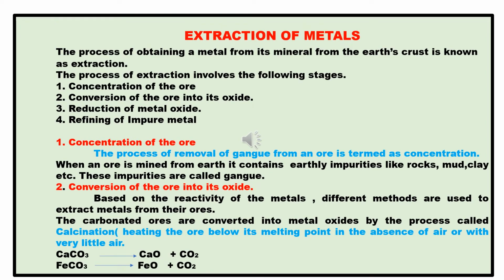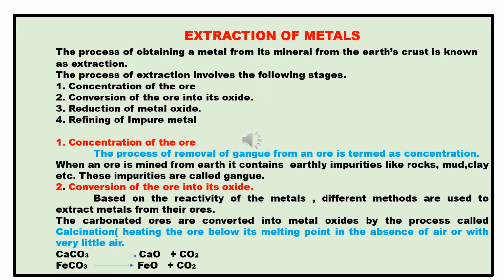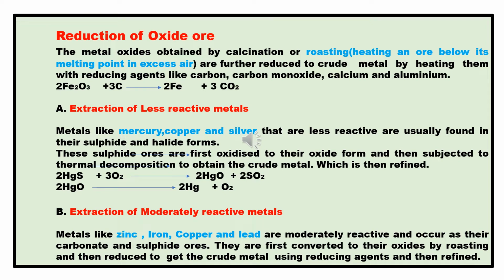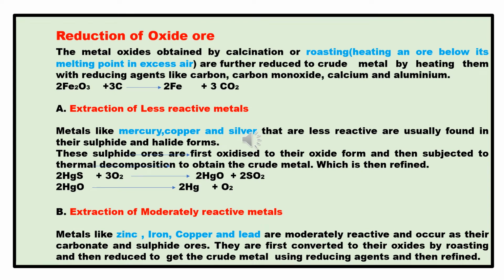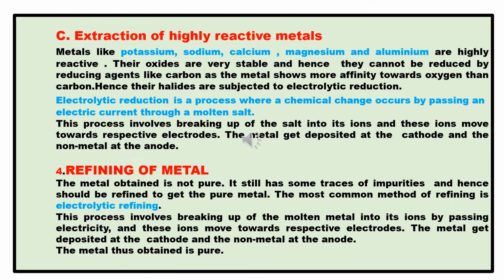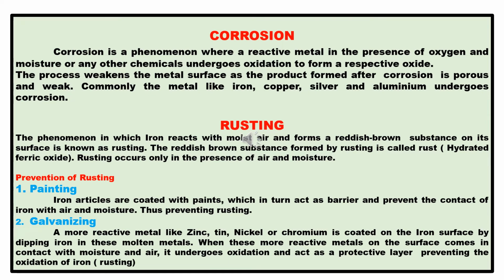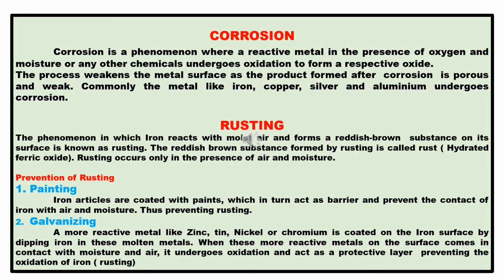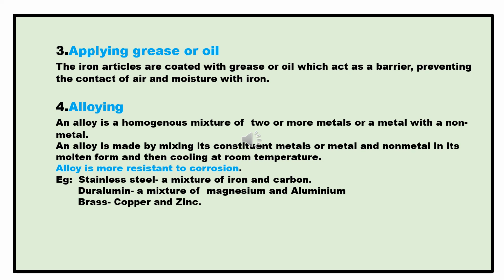Grade 10, Science, Metals, Session -3